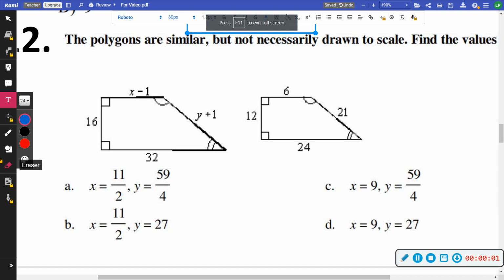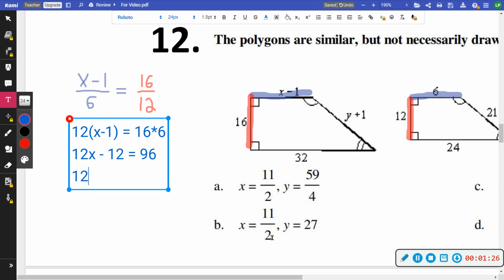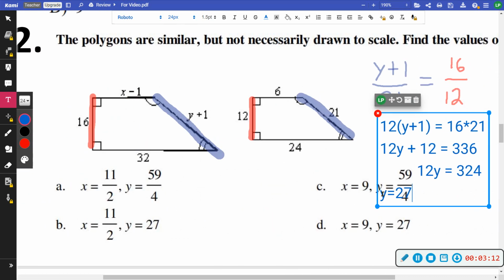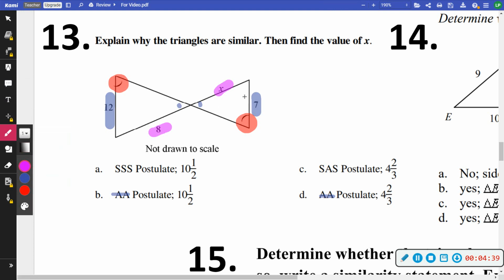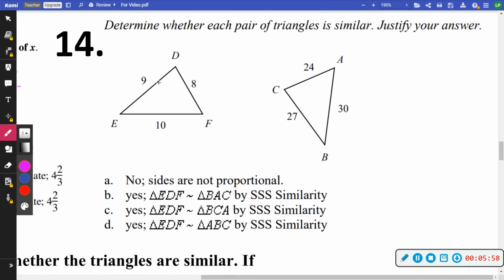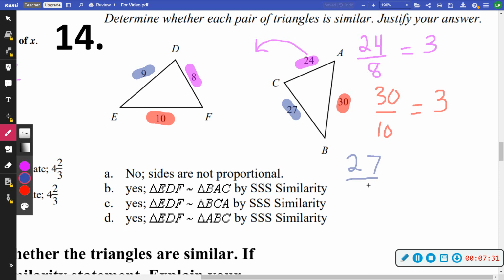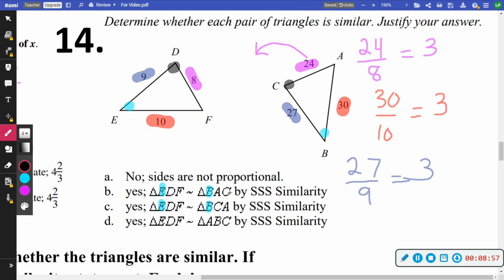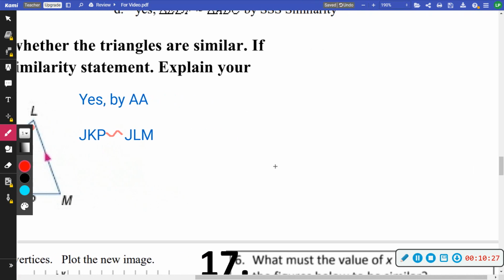Unit G Review Problems 12 through 15